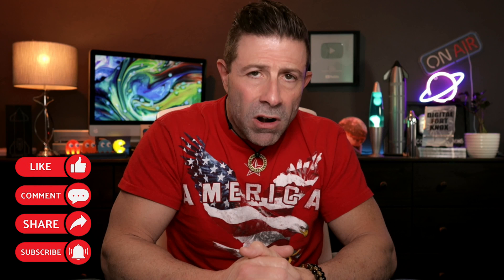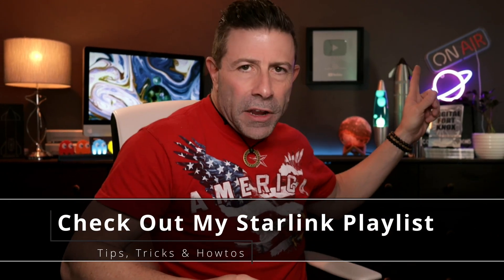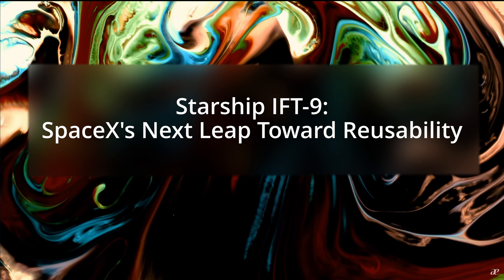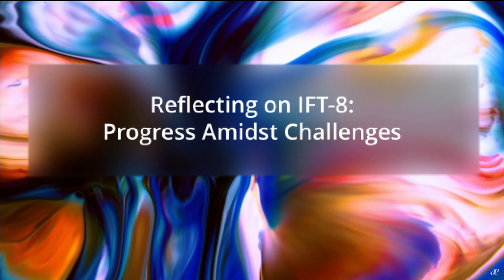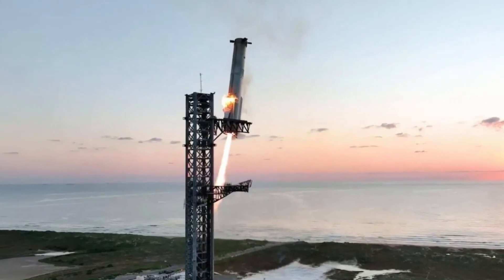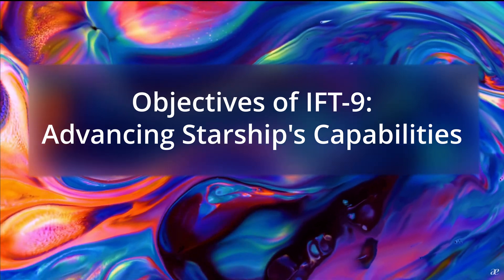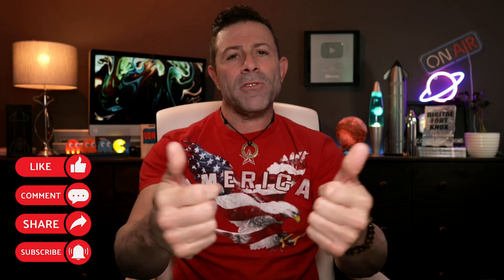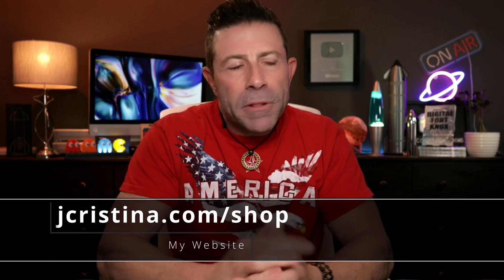SpaceX Starship IFT-9 Launch Date & Upgrades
🚀 You won't believe what SpaceX has in store for Starship IFT-9... From game-changing upgrades to a launch date that's closer than you think, this next flight is shaping up to be Starship’s most ambitious leap yet. But what's really going on behind the scenes? Let’s dive in — because the countdown to something BIG has already started.

Will you be with me for the LIVE SpaceX Starship coverage?
What is the most important thing you want to see from IFT-9?

[ Equipment Used ]

1-Hour SpaceX Starlink Setup and Network Design Consultations are available